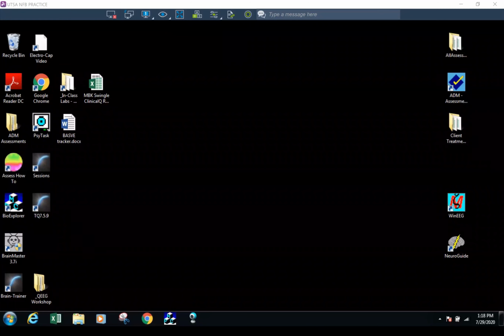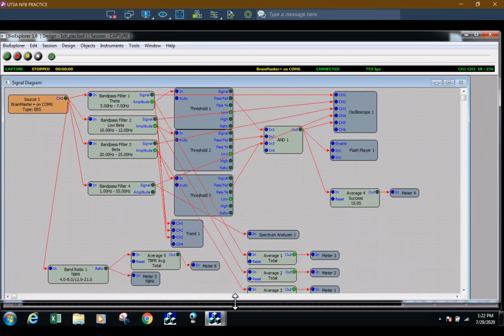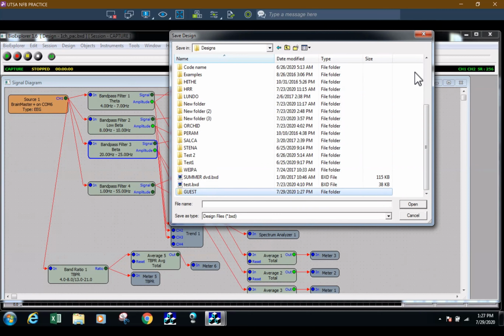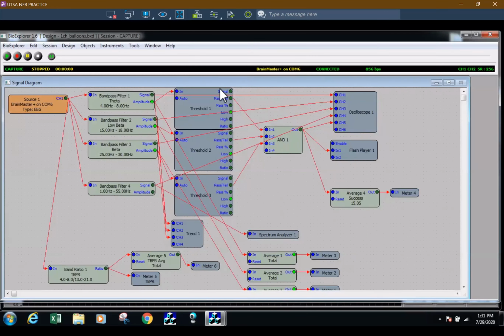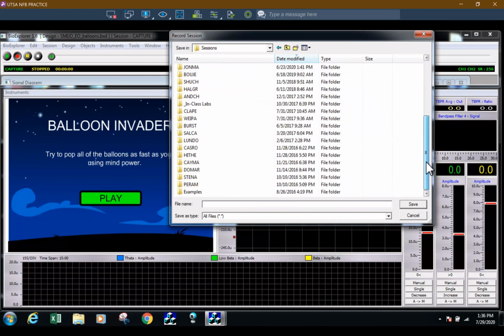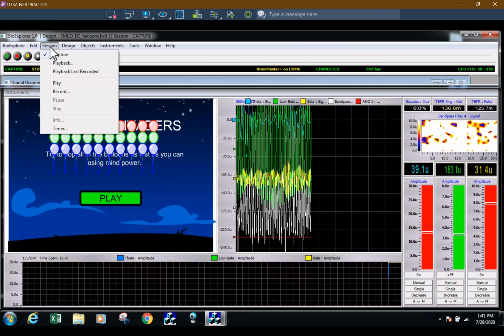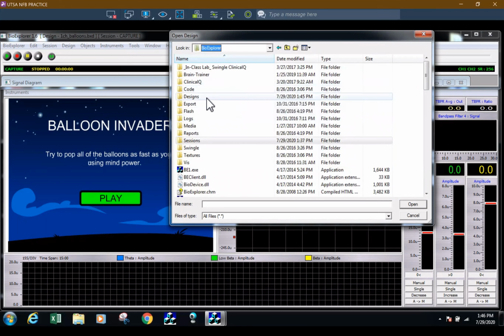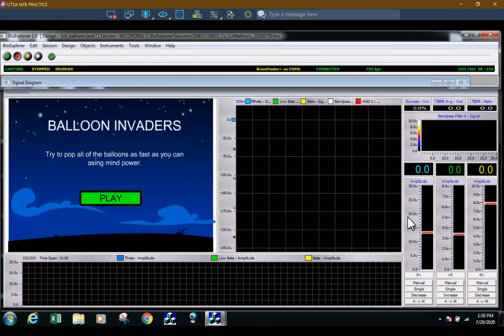BioExplorer Tutorial: How to open and save Design and Session files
This video provides a review of how to save and open both design and session files in BioExplorer, including how to find files that seem to be missing.

Contents:
02:49 How to create a Design using a Template
04:25 Edit a Design
05:10 How to change the frequency bands
08:28 How to Save a Design
12:19 Open a Saved Design
15:36 How to Record a Session
17:25 Where's my session file?
18:49 How to create a client session file
22:22 How to Playback a Session
25:29 Overview and fast summary

Created for the University of Texas at San Antonio's Intro to Neurofeedback Course
Instructor: Dr. Mark S. Jones
Video Creator/Author: Noel Blessing, M.S.